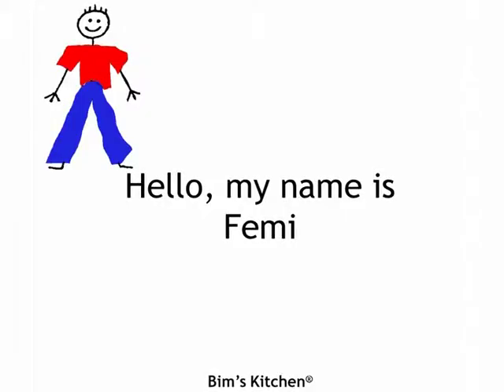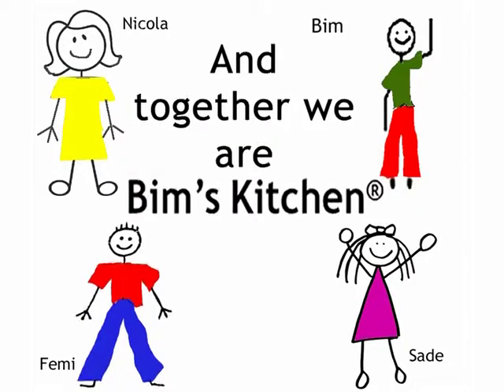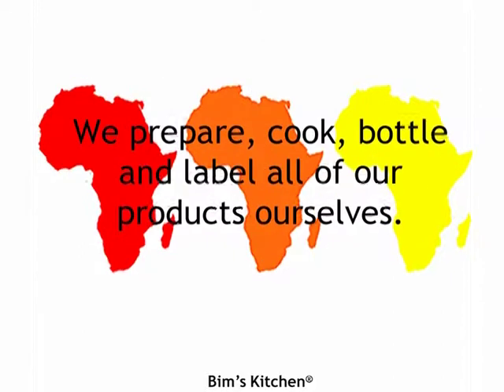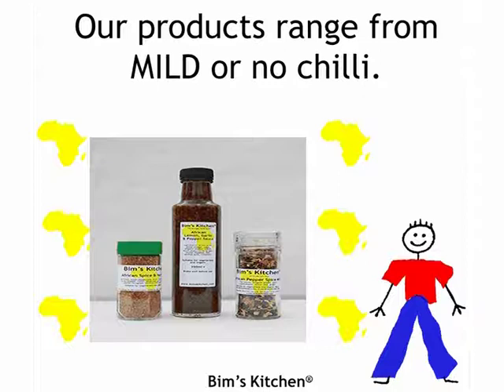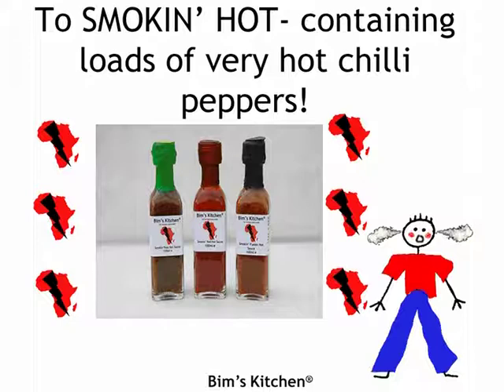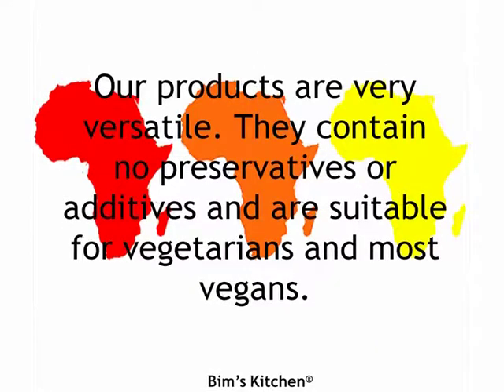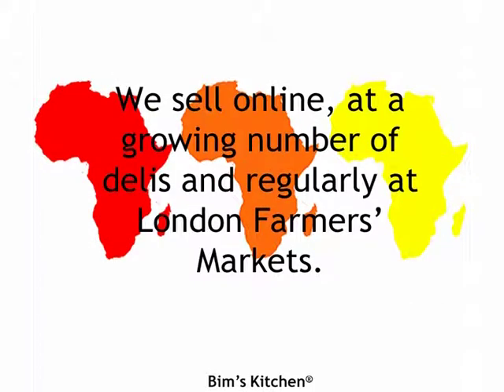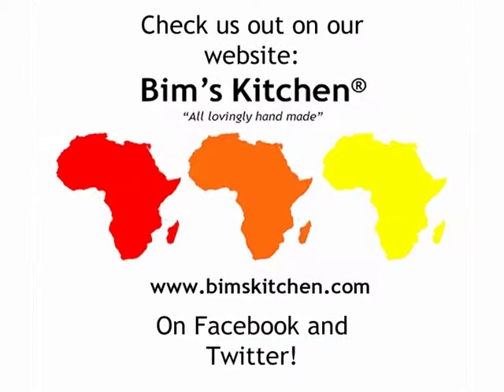BK First AdvertHiRes